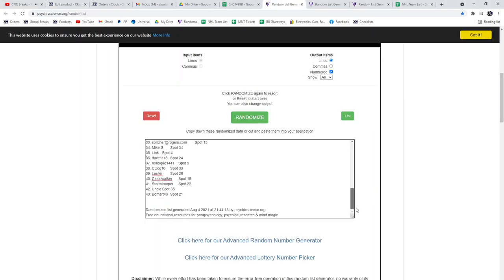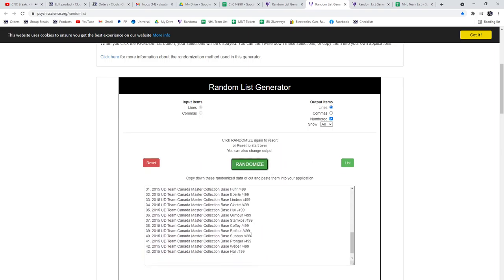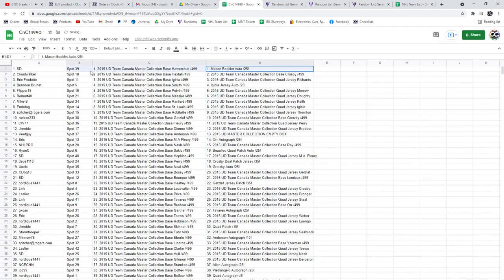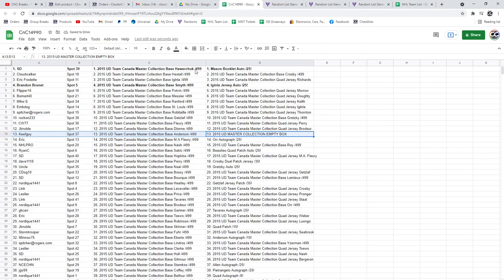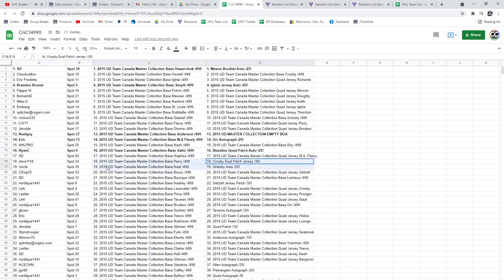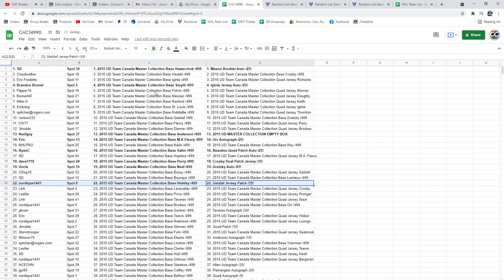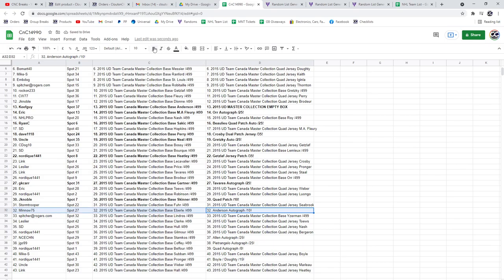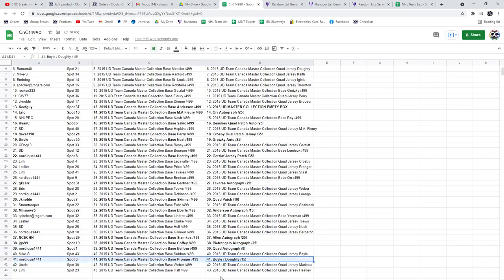Multi Randoms - C&C GB #14,990